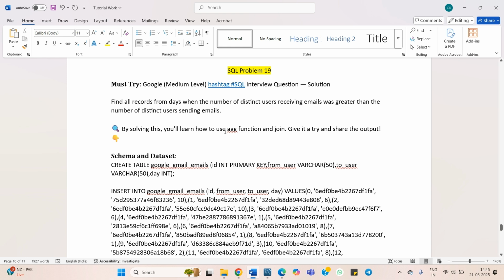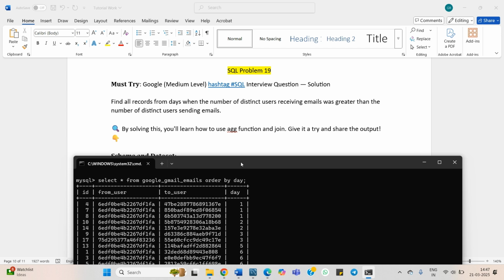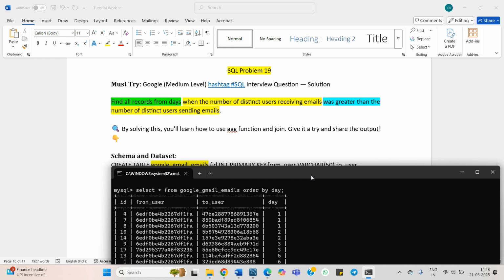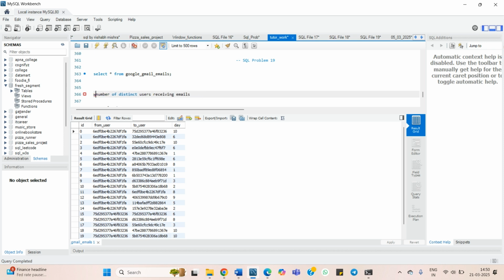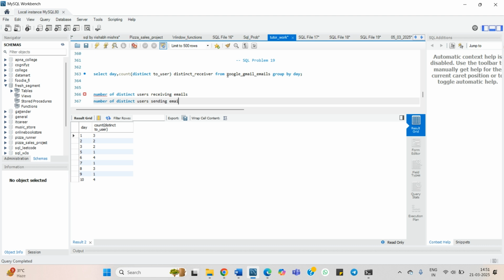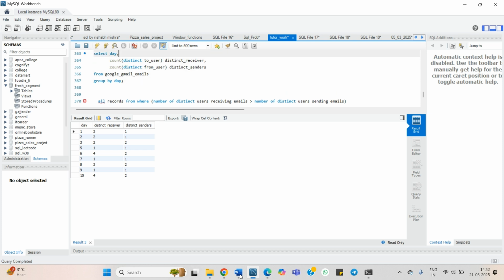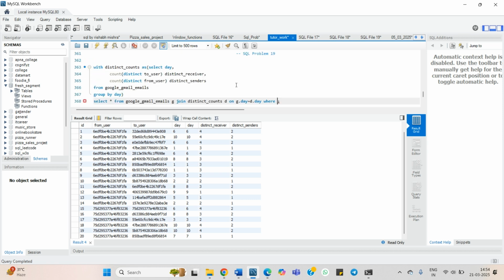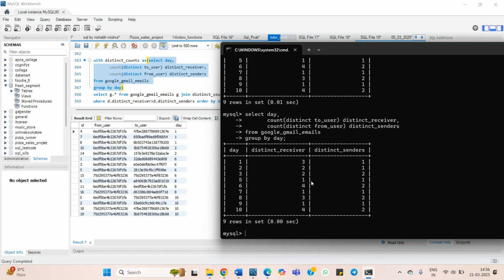SQL Problem 19 (Find all rows when distinct mail receivers was greater than distinct mail senders.)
𝐌𝐮𝐬𝐭 𝐓𝐫𝐲: Google (Medium Level) hashtag SQL Interview Question — Solution

Find all records from days when the number of distinct users receiving emails was greater than the number of distinct users sending emails.

🔍 By solving this, you'll learn how to use agg function and join. Give it a try and share the output! 👇

𝐒𝐜𝐡𝐞𝐦𝐚 𝐚𝐧𝐝 𝐃𝐚𝐭𝐚𝐬𝐞𝐭:
CREATE TABLE google_gmail_emails (id INT PRIMARY KEY,from_user VARCHAR(50),to_user VARCHAR(50),day INT);